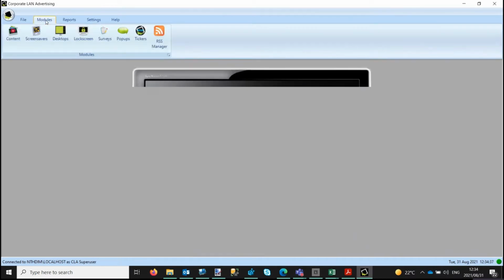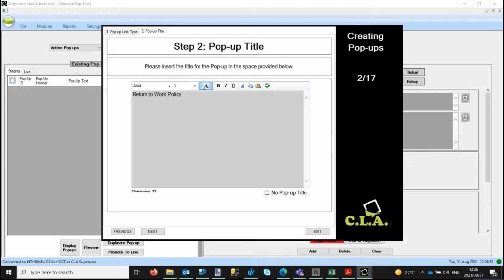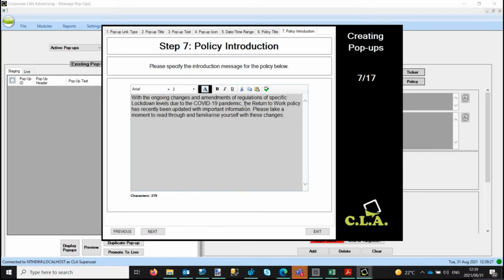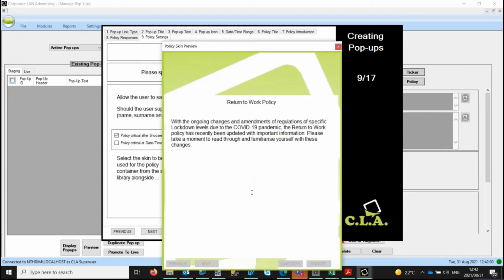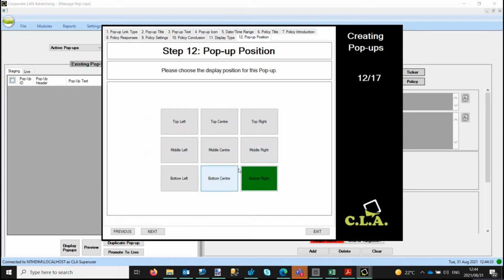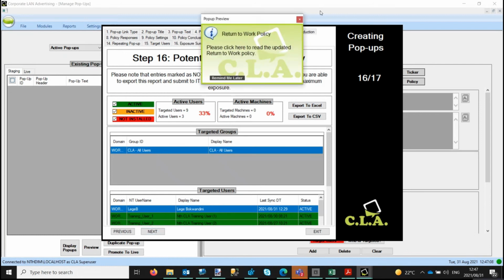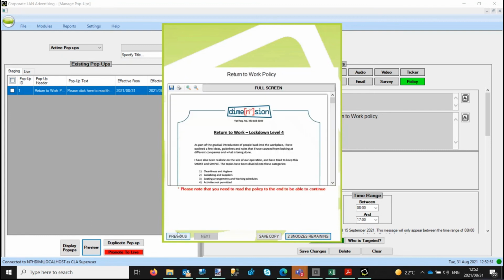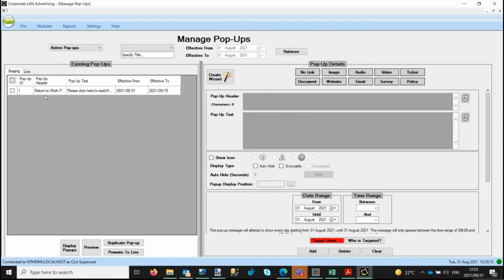Setting up a Policy Linked Popup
Learn how to use the Policy Acknowledgement feature in CLA by using the Policy Link Type in the Popup module.